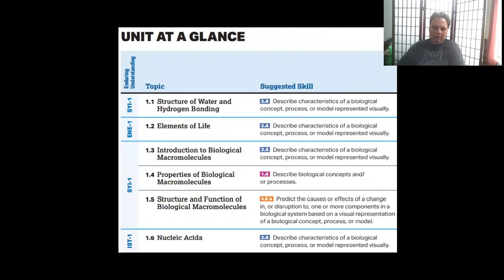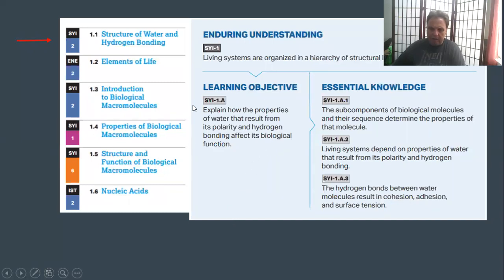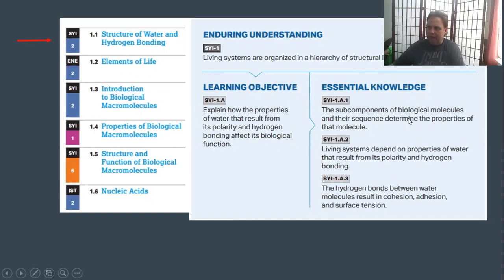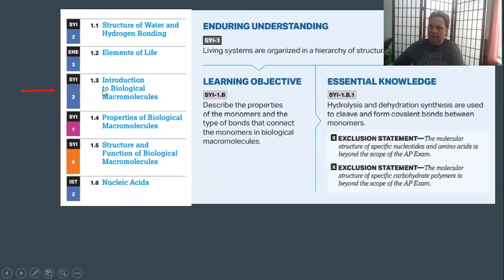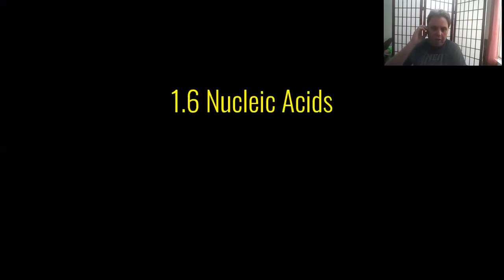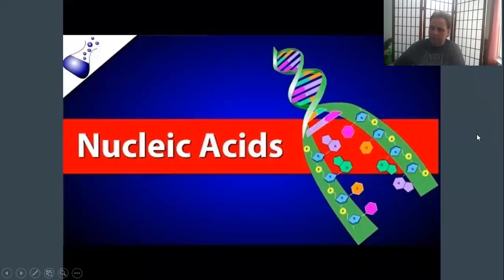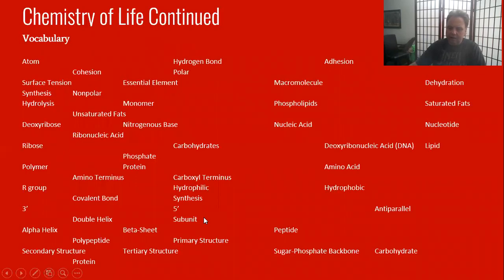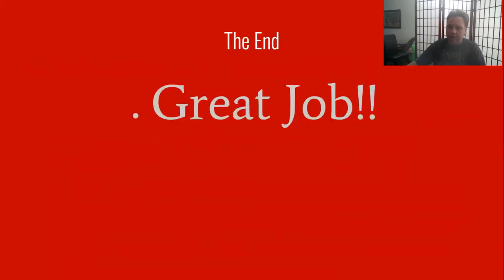Chemistry for Biology